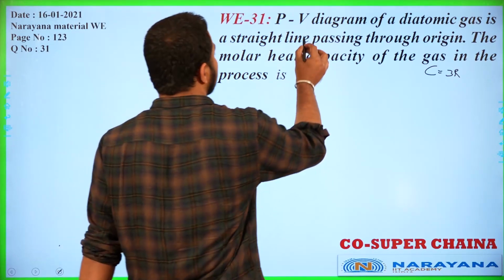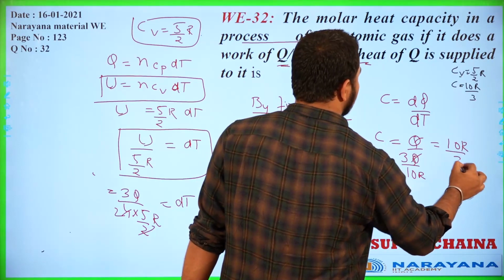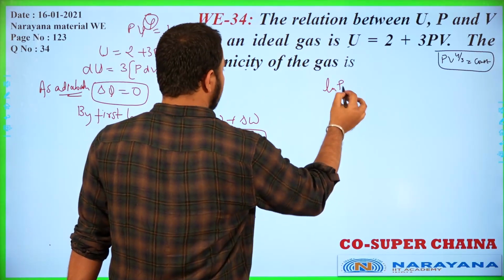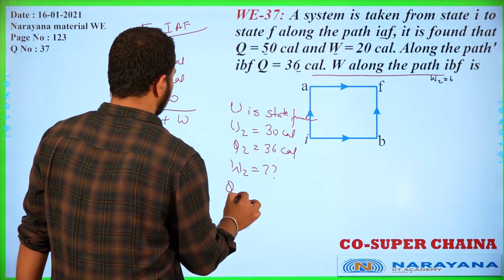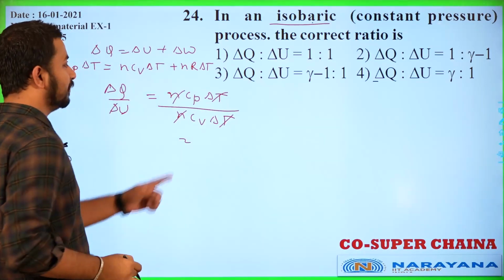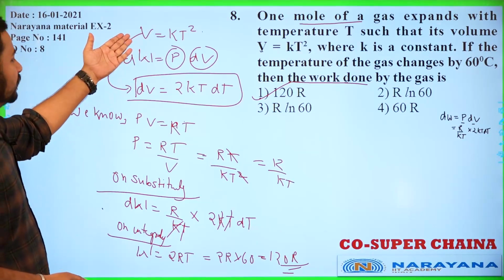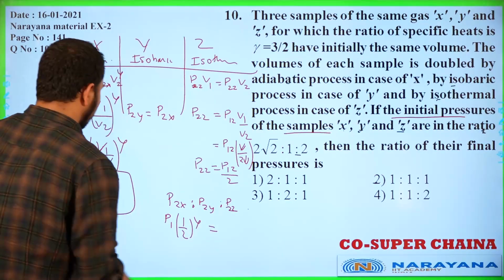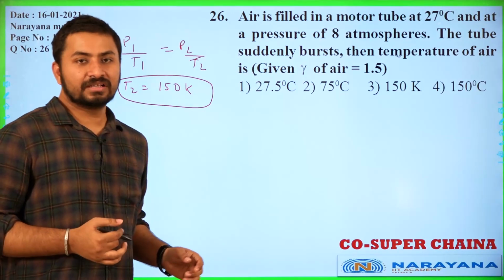16 01 2021 JR CO SUPER CHAINA PHYSIC Thermodynamics